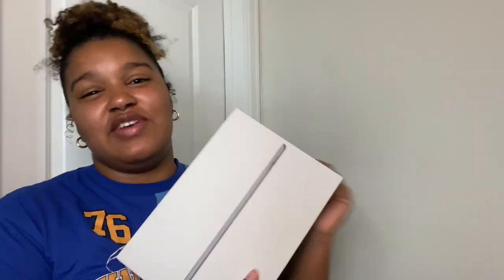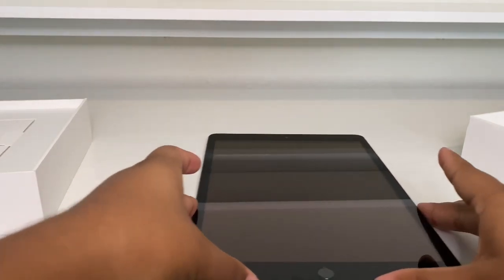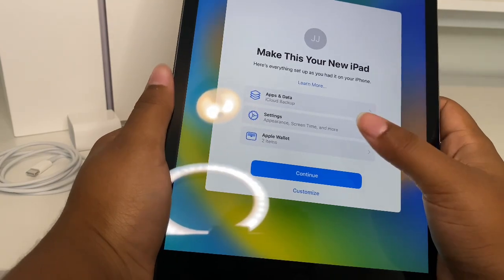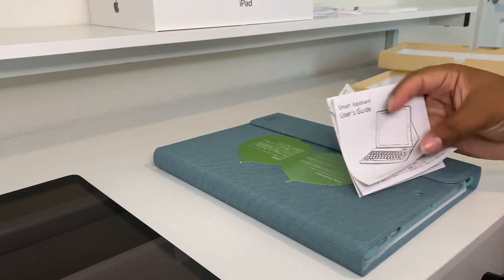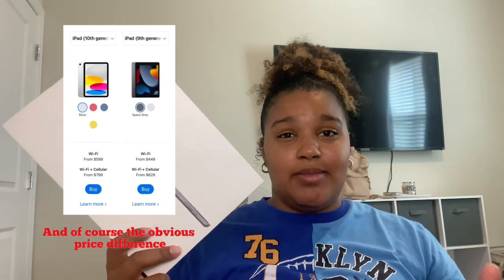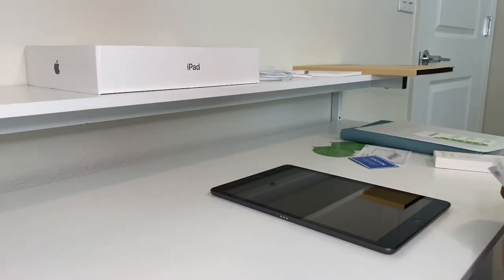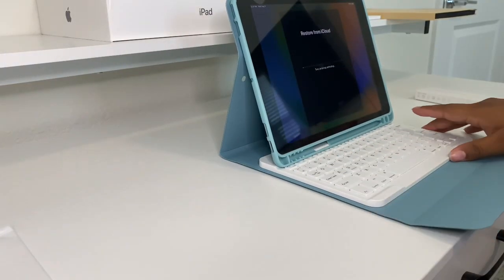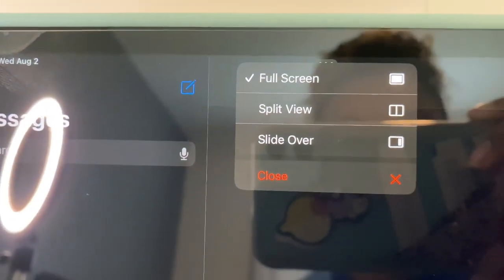IPad Unboxing (9th Gen) Accessories too!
Heyyyyyy, welcome back!! Today I am unboxing my (somewhat) new IPad 9th Generation. We will also be adding some accessories with some ASMR sounds!  I have placed some links below to information in regards to the iPad 9th and 10th Gen in case you are in the market and not sure which one to purchase. I also placed the links to the accessories purchased and used in todays video. Thank you guys so much for the support and tuning into todays video and I hope you all enjoyed!

Accessories:
iPad Case and Keyboard: iPad 9th Gen 2021 Case
Bluetooth Stylus: Stylus Pen for iPad with Palm...
Screen Protector: OMOTON [2 Pack] Screen Protector...

Editing:
CuteCutPro
Imovie
Phonto
Eraser app

Have an amazing day and remember that you are the best!❤️